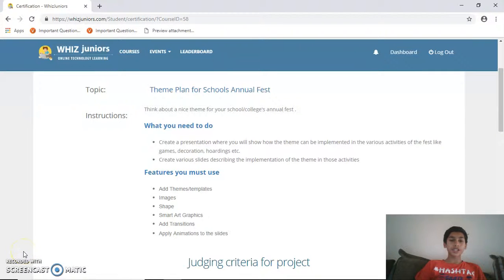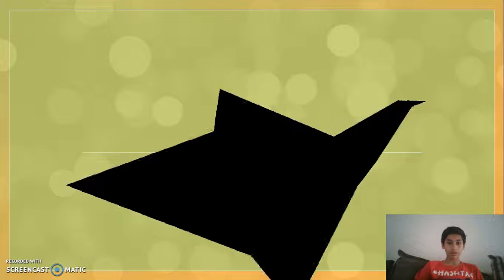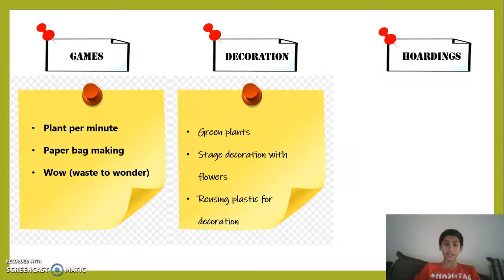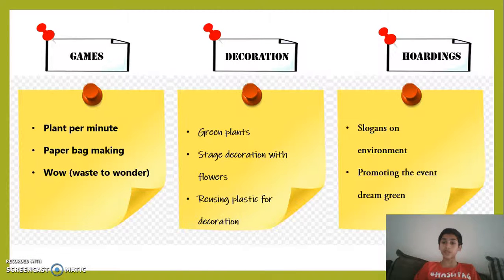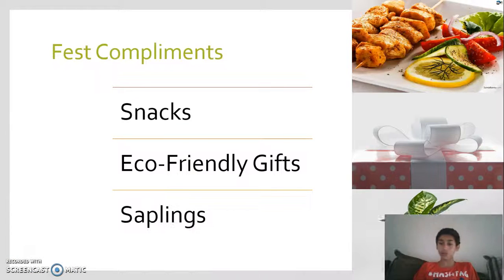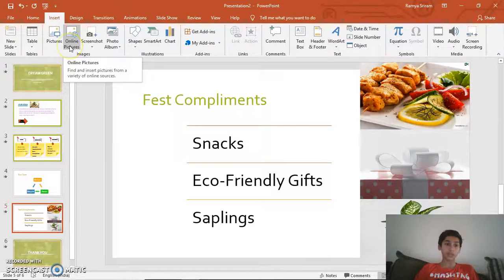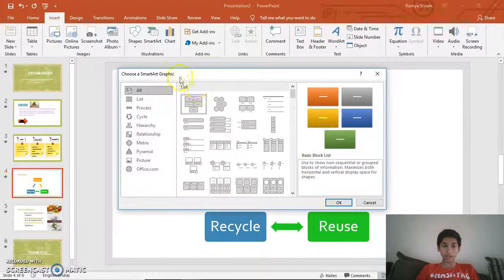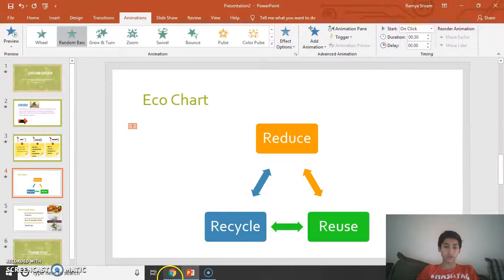Shreyas - Whiz Juniors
Shreyas Upload for Certification @ Saturday, April 6, 2019 @ 04:17:21 PM